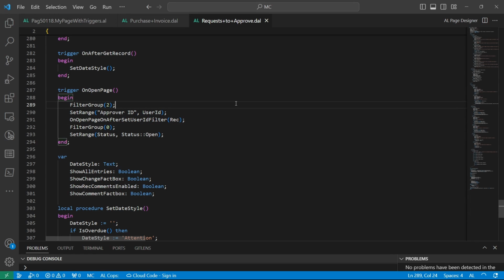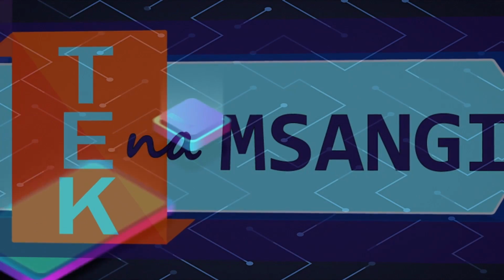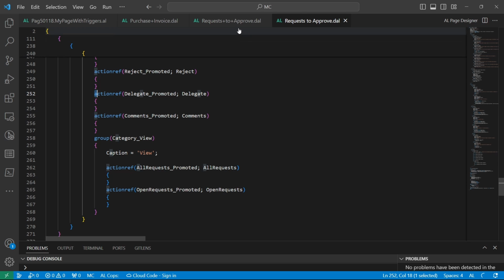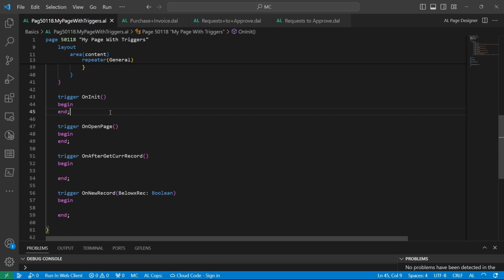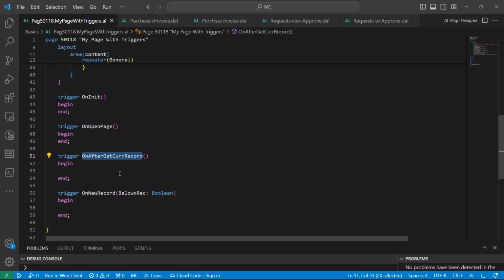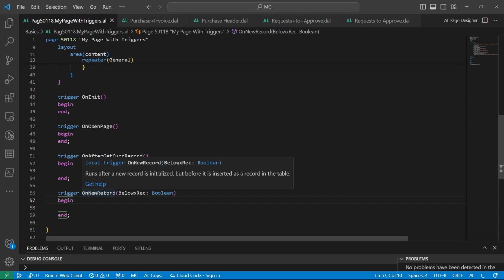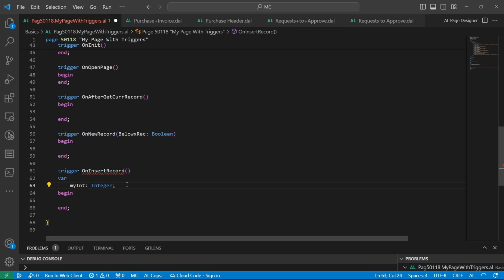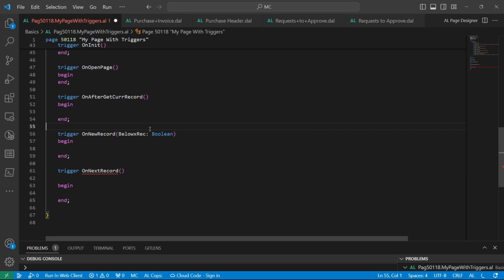Page Triggers in AL programming.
Page triggers allow you to use AL code to control the behavior of the system as a result of an event on the page, such as a page opening or a field changing its value. You typically use page triggers for advanced validation and logic.

Contents.
0:00 (Introduction);
2:20 (Overview of other page Trigger);
 7:38 (Conclusion);